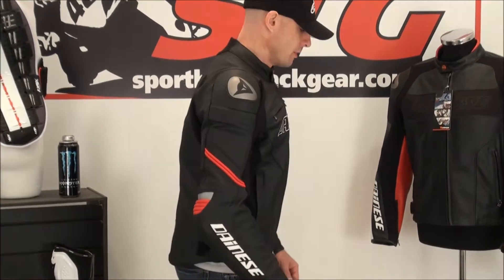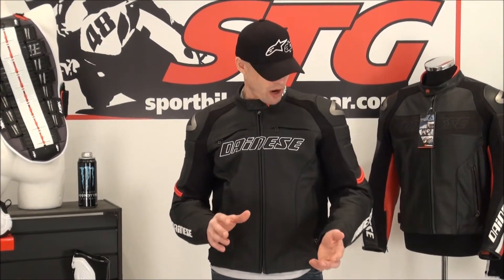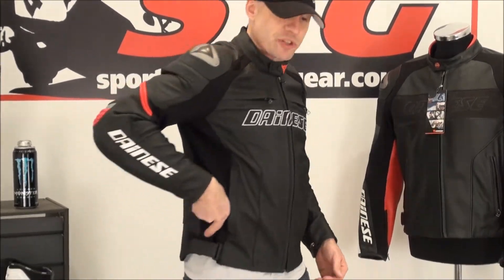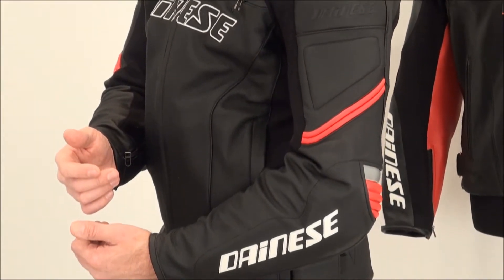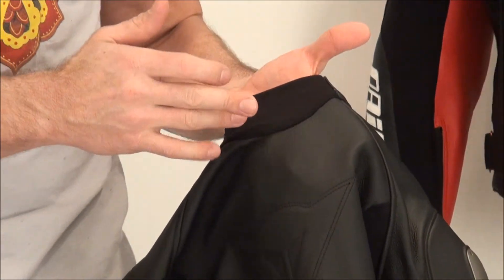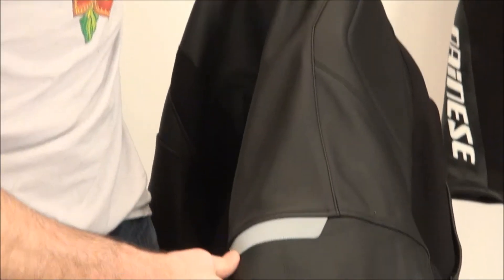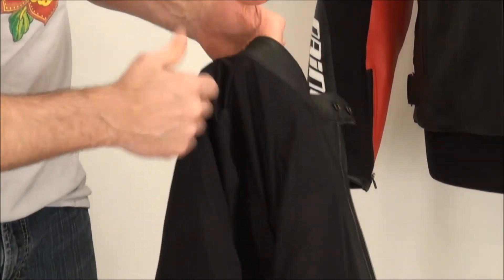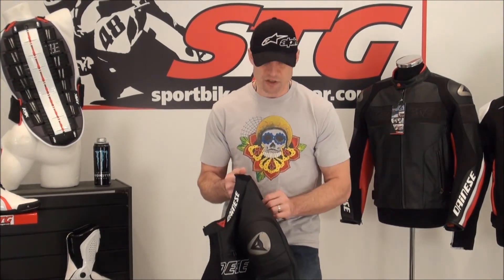Dainese Racing Leather Jacket Review from SportbikeTrackGear.com